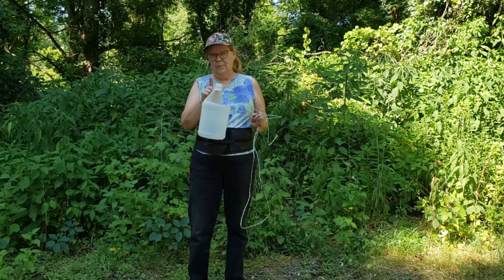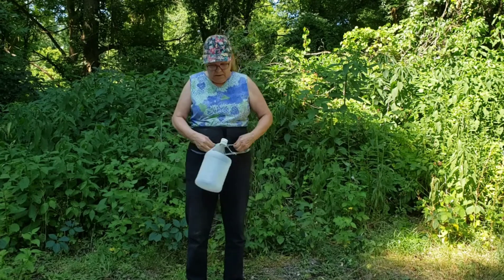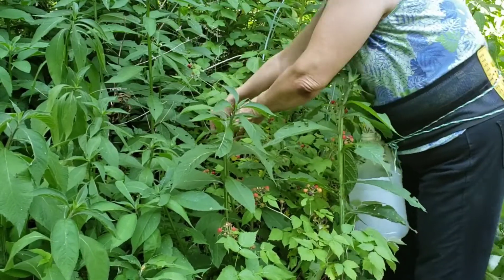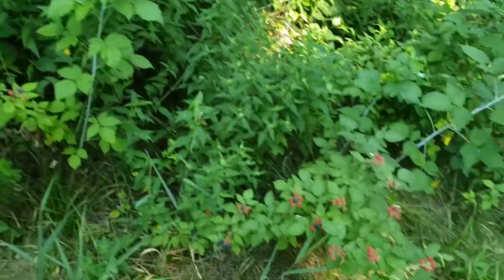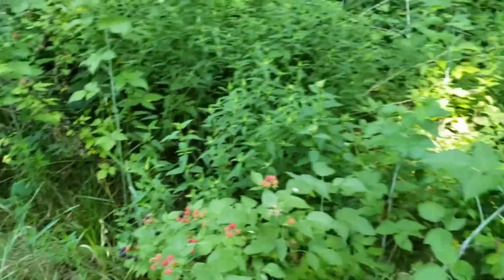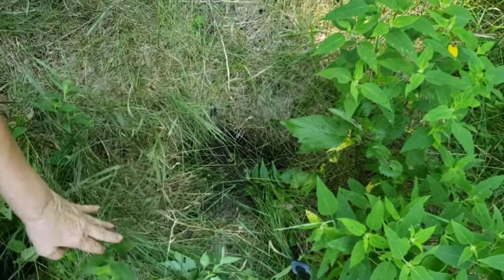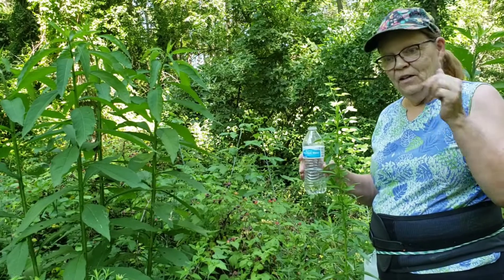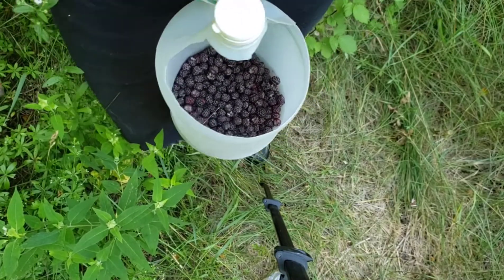Picking Black Raspberries Fast | DIY Berry Caddy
Picking Black Raspberries Fast is the topic of today's video.  90 to 95 degree temperatures are a bit too much for metal detecting so I am doing some black raspberry picking for canning. To do this I use my DIY Berry Caddy. I figure hands free berry picking is how to pick raspberries fast.  Hope this video helps you if you foraging wild berries for eating or picking for black raspberry canning recipes. I may do a couple of my canning recipes on Tuesdays during the hottest part of the summer. So get out and explore your country.  It's a good way to get outside and social distance while picking black raspberries fast.  Give the DIY Berry Caddy a try. It is very easy to make. You can use a washed out gallon size milk, bleach or vinegar jug, to make the berry caddy.  Natures treasure is just waiting for you to get out there picking back raspberries fast!